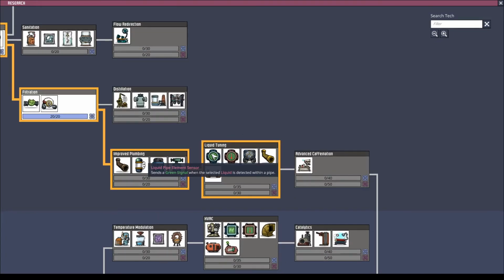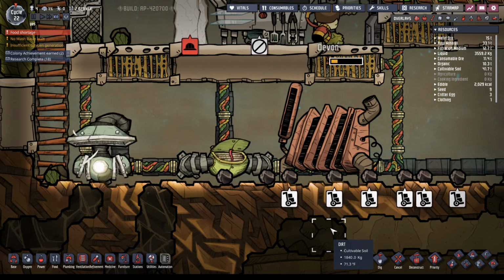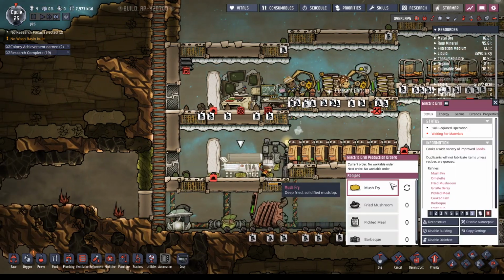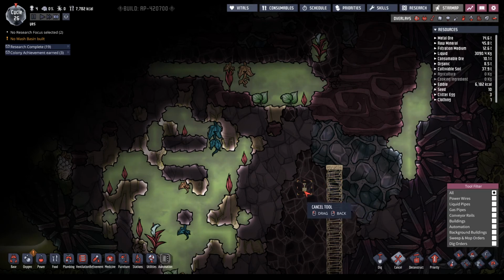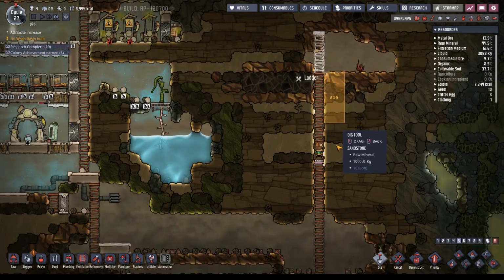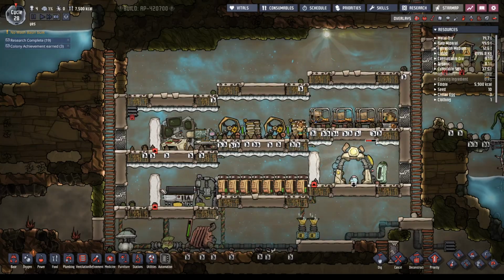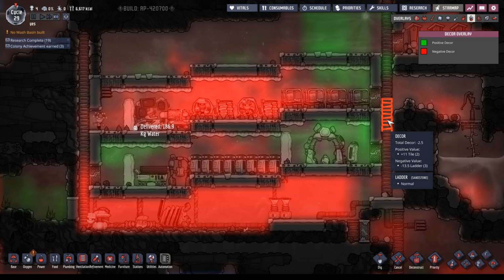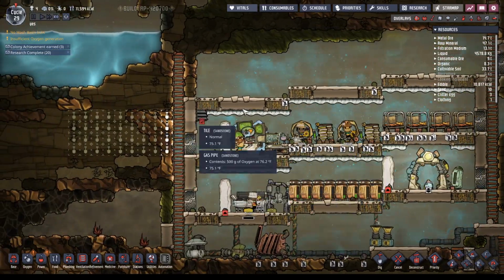ONI Ep. 4 (Colony 1): Mush Fry!